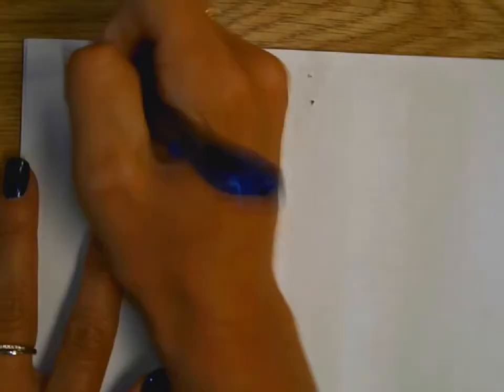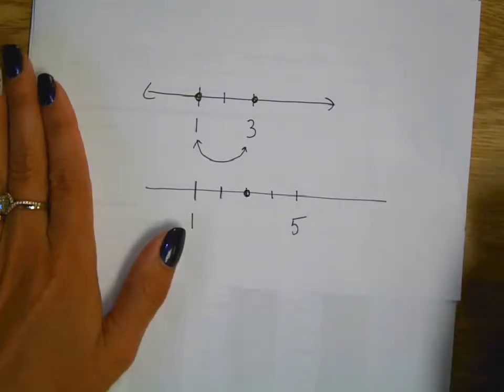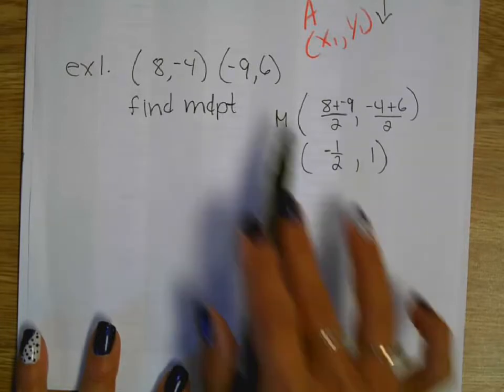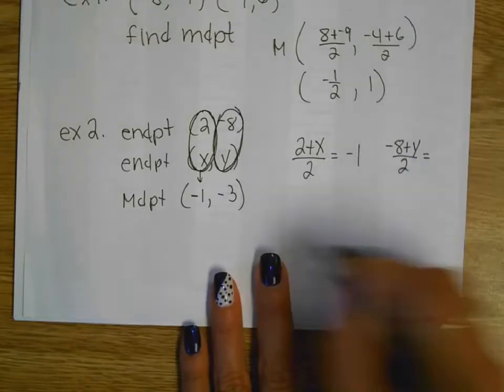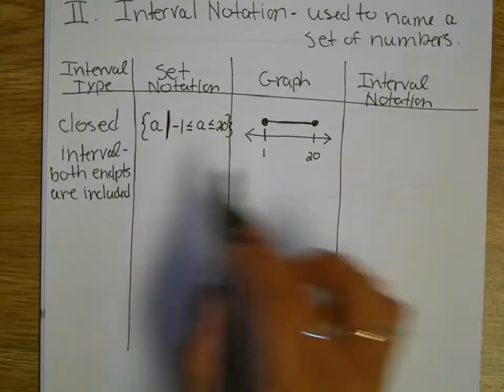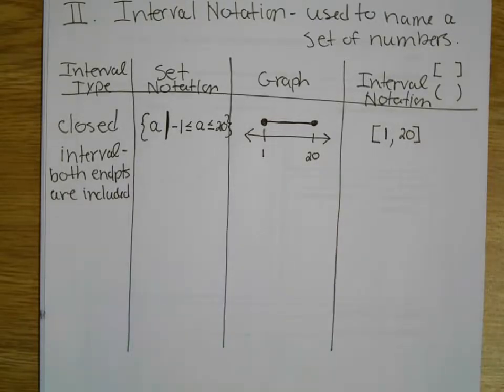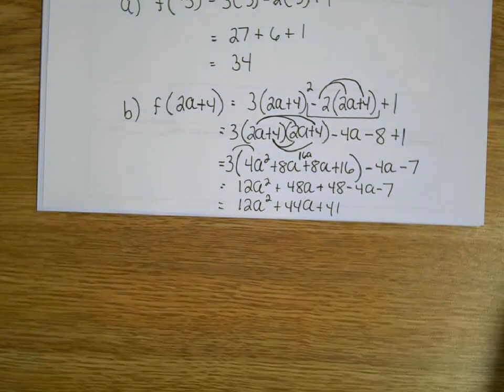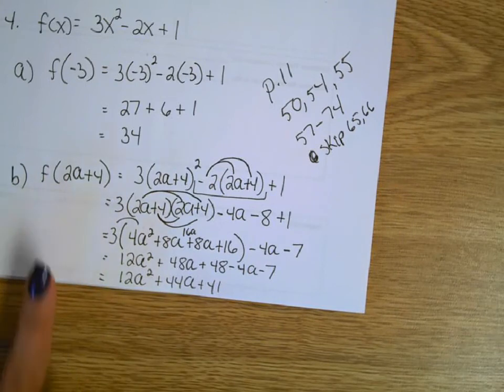T 1 1 day 2